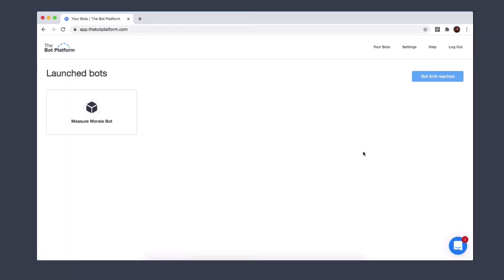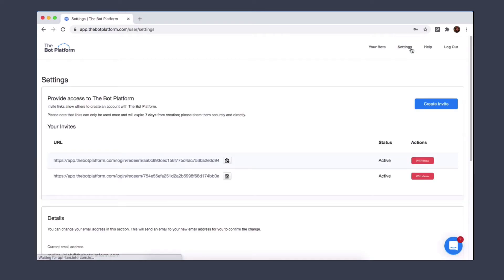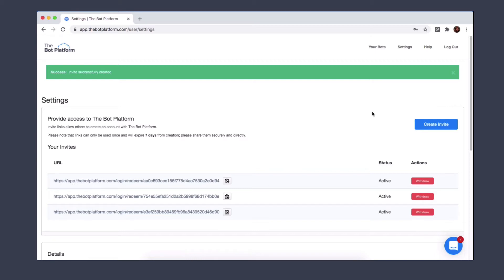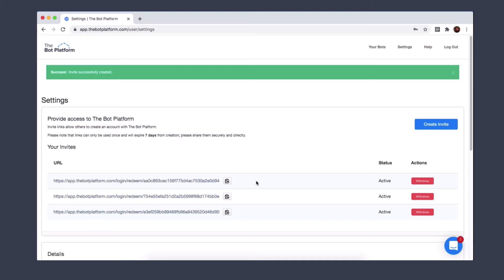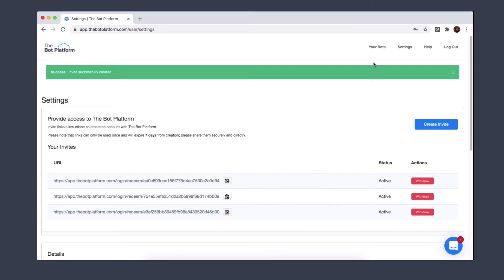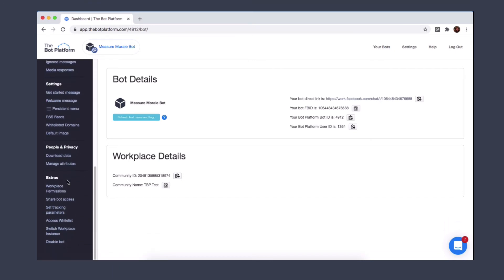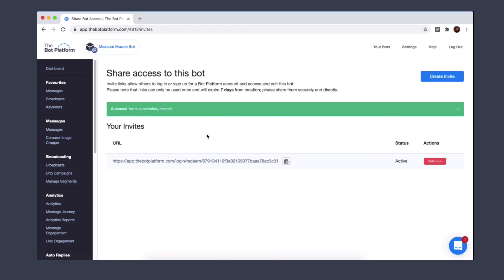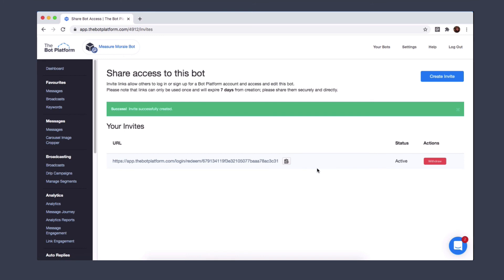How to create platform accounts and share bot access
In this video we show you how to create invite links that can be shared with your colleagues so they can have an account on The Bot Platform. As well as creating account links, you can also share access and data permissions to specific TBP account holders.

The Bot Platform is an easy to use, no-code platform that allows anyone to build their own bots and automation tools for platforms like Workplace from Facebook, Microsoft Teams and Facebook Messenger.